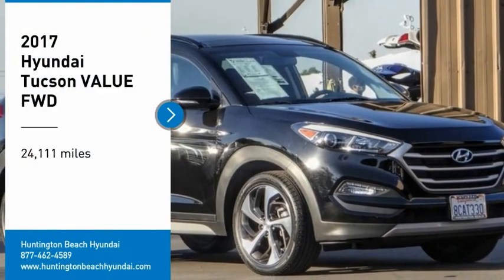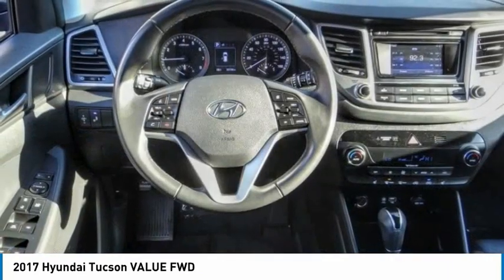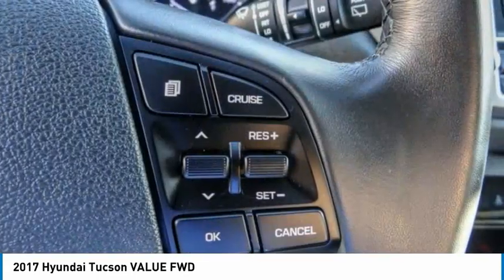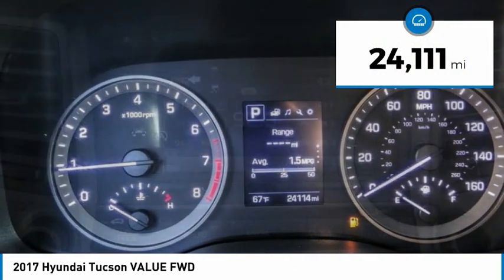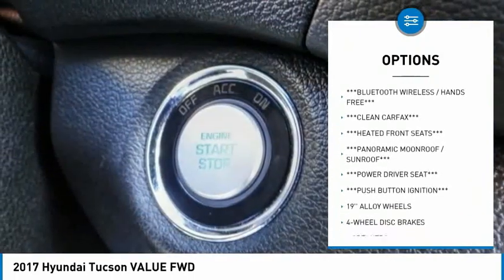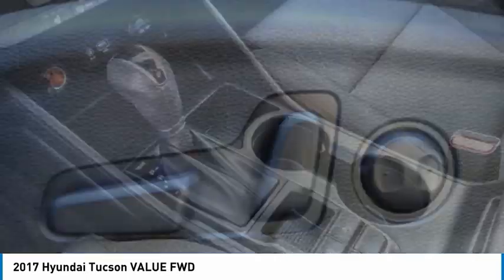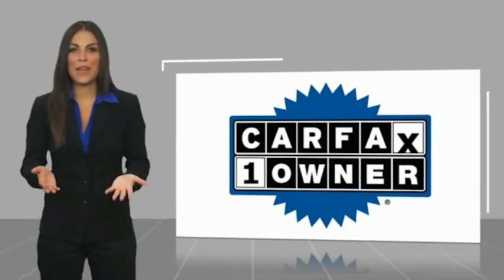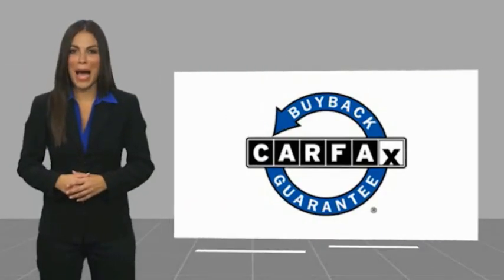2017 Hyundai Tucson PH5675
2017 Hyundai Tucson VALUE FWD

16751 Beach Blvd.

2017 Hyundai Tucson Ash Black 7-Speed Automatic 1.6L I4 DGI Turbocharged DOHC 16V ULEV II 175hp ***BLUETOOTH WIRELESS / HANDS FREE***, ***PANORAMIC MOONROOF / SUNROOF***, ***BACK UP CAMERA***, ***HEATED FRONT SEATS***, ***CLEAN CARFAX***, ***POWER DRIVER SEAT***, ***PUSH BUTTON IGNITION***. 26/32 City/Highway MPG CARFAX One-Owner. This Vehicle is Located at: Huntington Beach Hyundai; 16751 Beach Blvd, Huntington Beach CA 92647. Dealer Installed accessories are optional and may be purchased for an additional charge.All prices subject to government fees and taxes, any finance charges, any dealer document preparation charge, and any emission testing charge.While we make every effort to ensure the data listed here is correct, there may be instances where some of the factory rebates, incentives, options or vehicle features may be listed incorrectly as we get data from multiple data sources. PLEASE MAKE SURE to confirm the details of this vehicle (such as what factory rebates you may or may not qualify for) with the dealer to ensure its accuracy. Dealer cannot be held liable for data that is listed incorrectly.